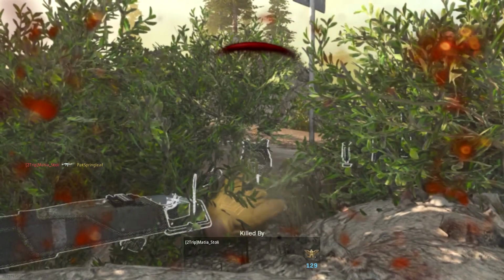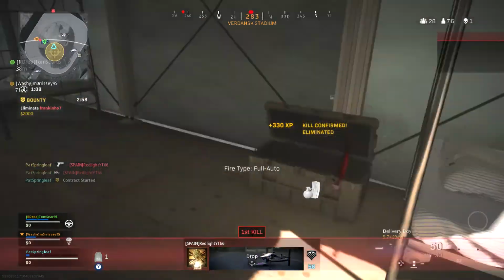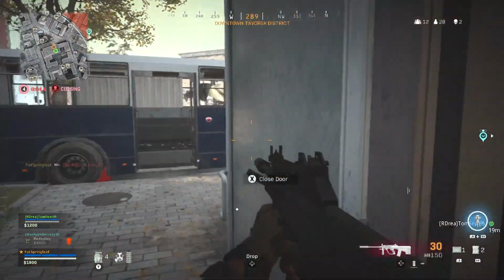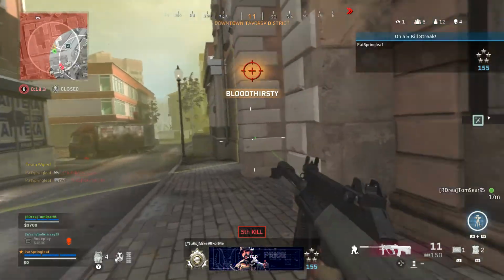How to Play the Final Circle When There's NO COVER in Warzone | No Cover End Game Warzone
How to play the final circle when there's no cover in warzone. This video gives you hints and tips about what to do when you have no cover in the end game in warzone. The warzone final circle with no cover is not easy, the final circle isn't easy when there is cover for that matter, so I hope this video does help you out and increase your chances of winning more.

► I'm asking for donations for a new computer so I can bring you higher quality content at a higher frequency. Here's the link if you want support me and make my day

Hey! You’re watching one of my videos and have made it down to the description, which I’ll take as a … good thing? It’s good to see you but you must be pretty bored or in a procrastination hole to end up here. Don’t feel too bad, it happens to all of us. I would suggest either going back to what you’re supposed to be doing (if you are meant to be doing something else) OR you could click on my channel and binge on a few more of my videos. The choice is yours but whatever you do, enjoy your day/night, actually I’ll go as far to say, I want you to enjoy the rest of your time on Earth (unlucky astronauts and wealthy future customers of Space X and Virgin Galactic).